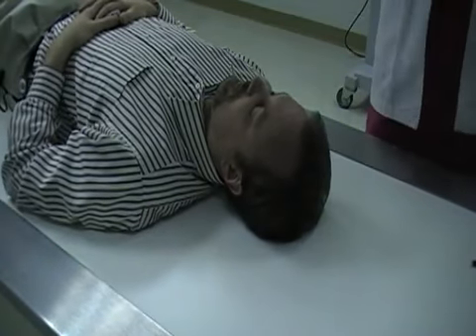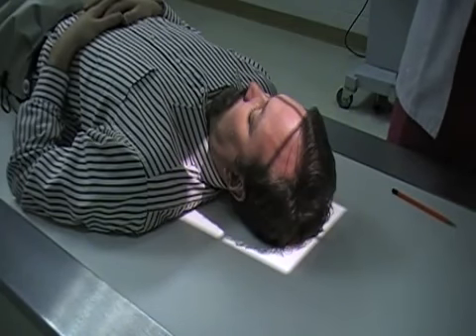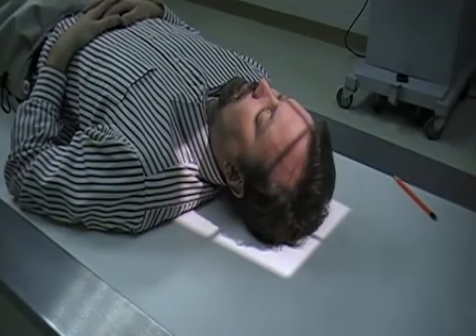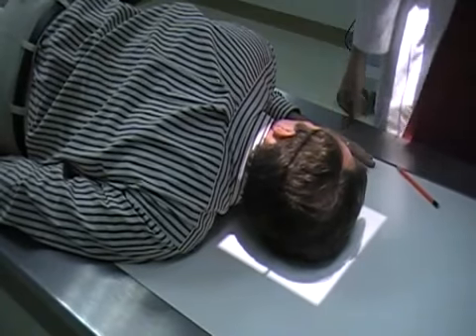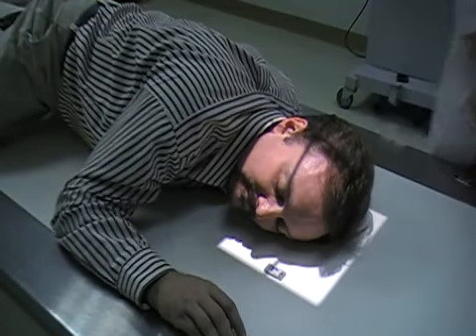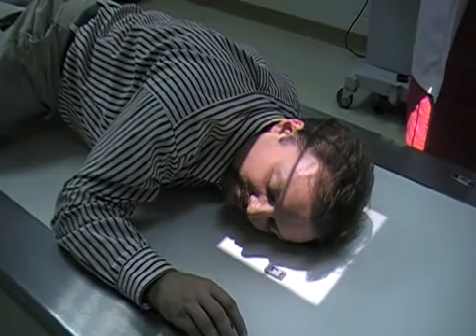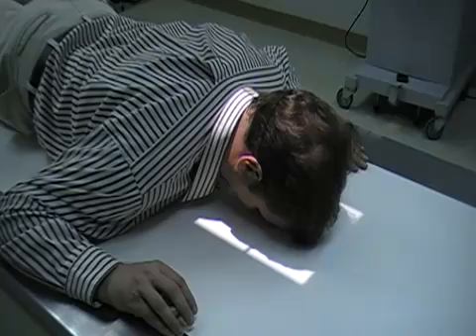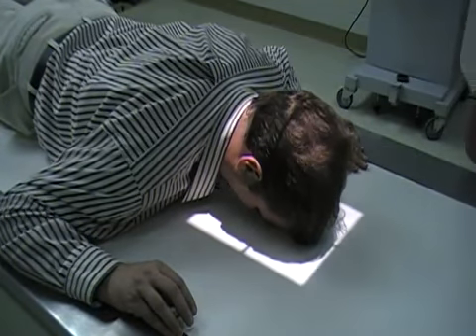Adult Cranium-PA, Caldwell, Lateral, Towne